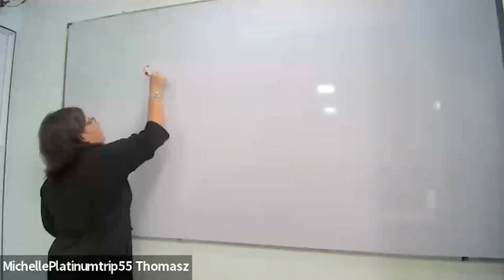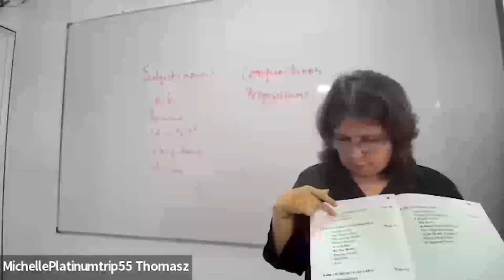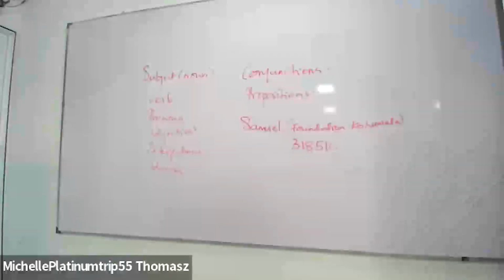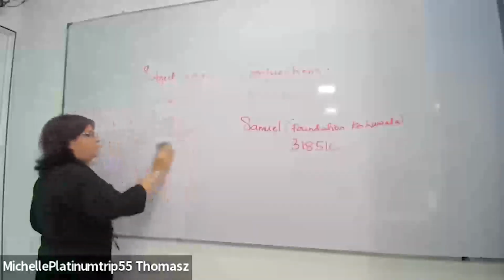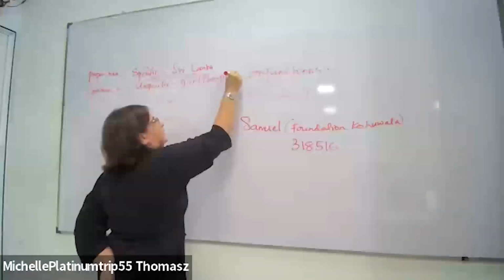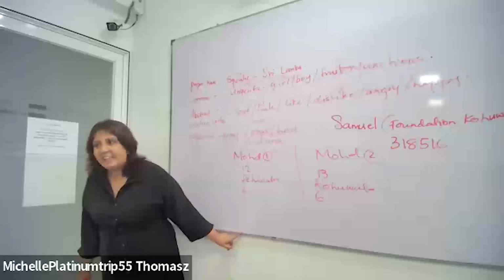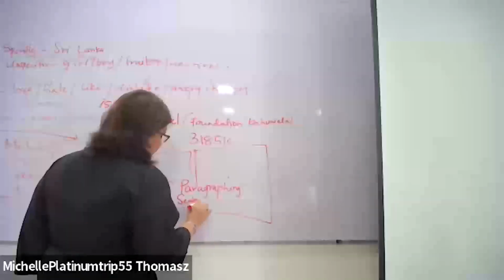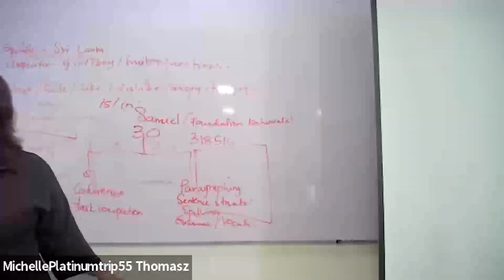FOUNDATION IN OL | ENGLISH LANGUAGE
Michelle Thomasz is a very calm and composed lecturer and is always conveying her efforts in the most comprehensive manner. She is a Graduate English Teacher from Sri Lanka with an Associate degree in early childhood education - USA and has completed her BA in Education – USA. Her motive towards building the language skills in her students has kept her going for several years in the field of teaching. An annual 100% pass rate has proven all her investments in every student and has demonstrated her efforts.

She possesses a talent to develop inspiring lessons for her students to learn from and grow into better individuals with a wider perspective in the areas of English language & Literature. Michelle is always motivated to teach and is constantly taking time out of her class hours to personally contact the students to make sure they have understood the relevant topic before starting another. This has made her connect with every student on another level.